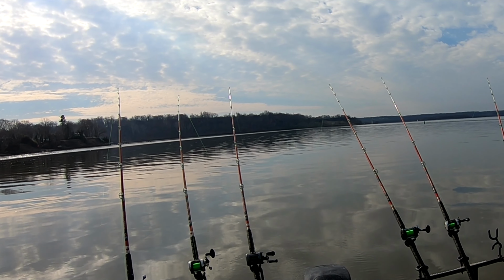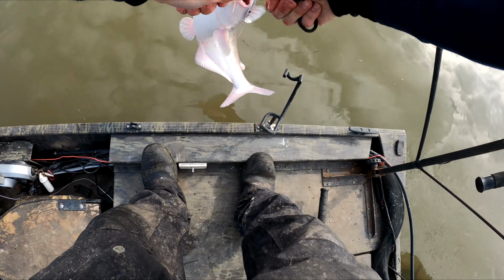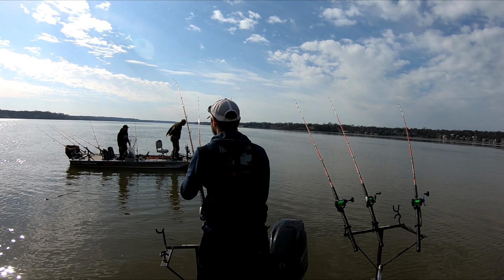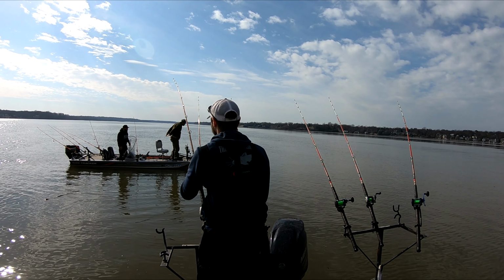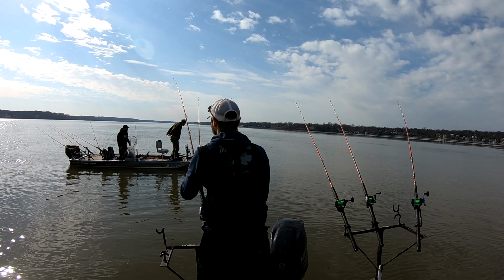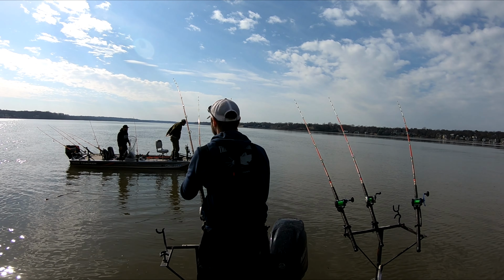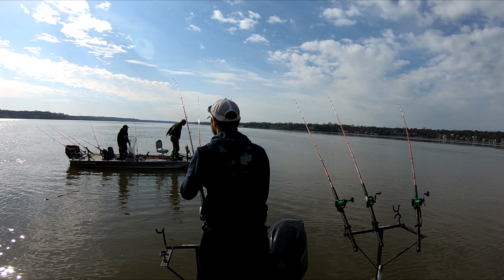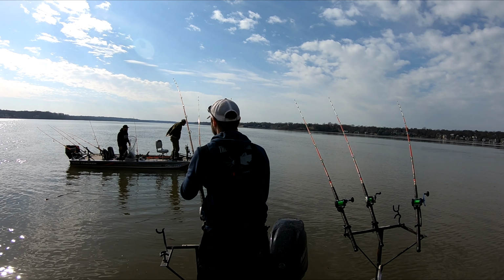Quintuplet on the Potomac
Warmer water brought on a hot bite on the Potomac River. The blue catfish were biting better than they had in a long time and I even landed a big one at the end of the day.